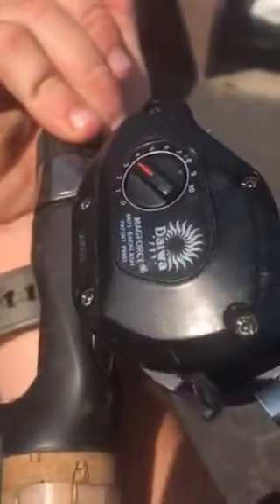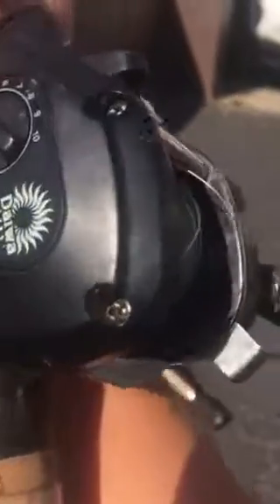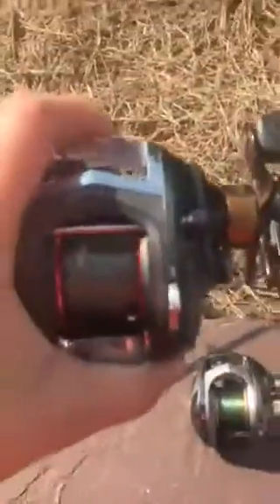My rods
Those are my rods that I use a lot.